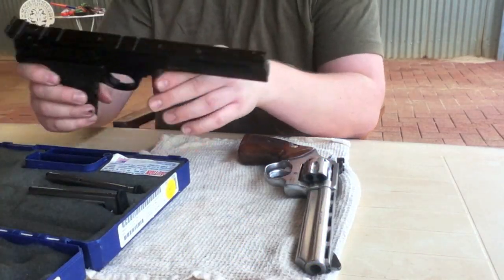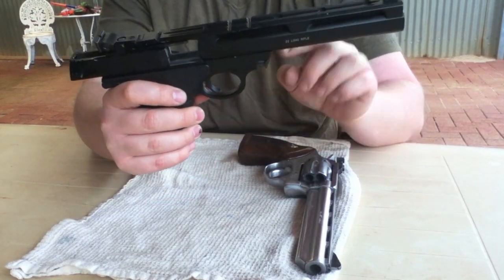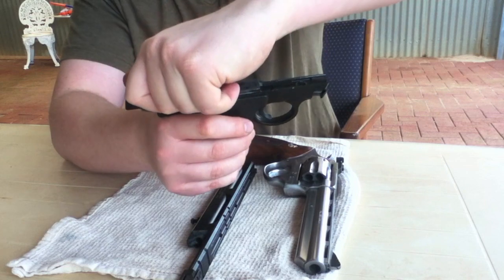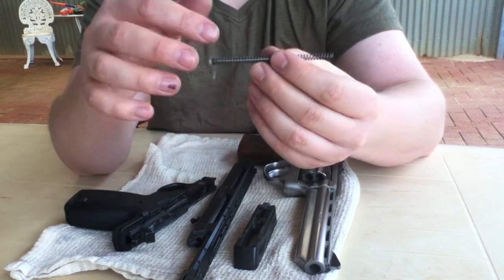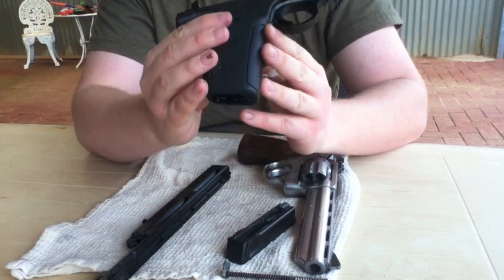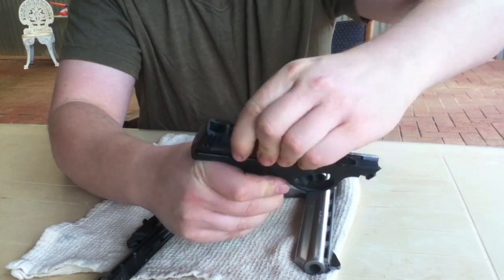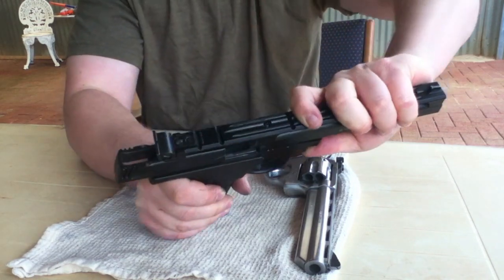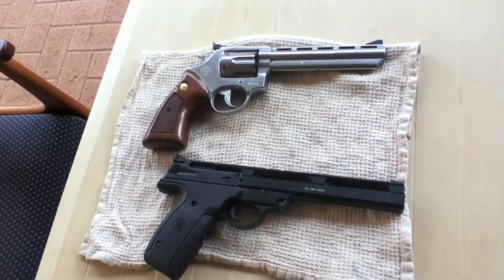Field strip Smith and Wesson pistol model 22A-1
Smith & Wesson 22A-1 field strip and re-assembly.